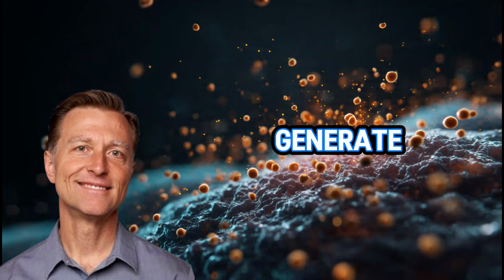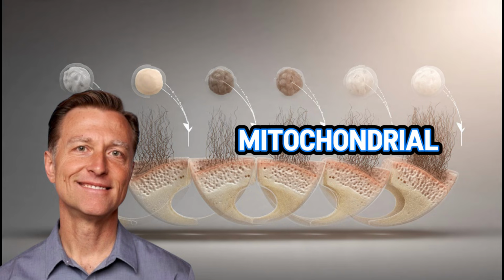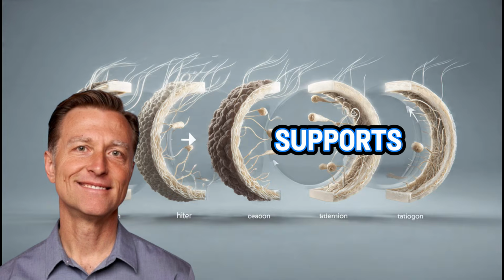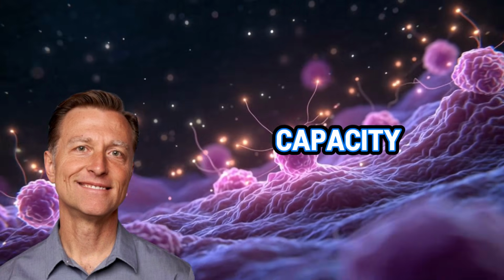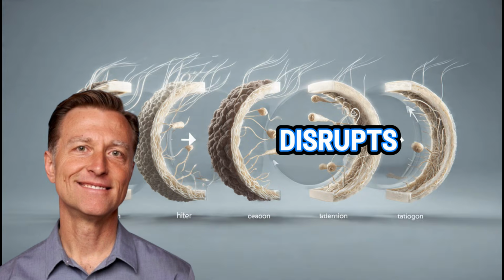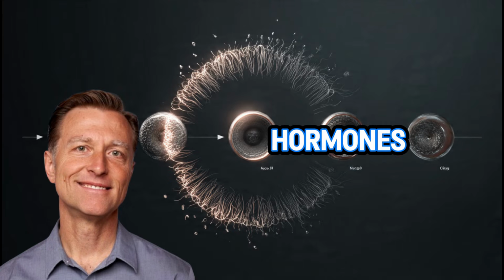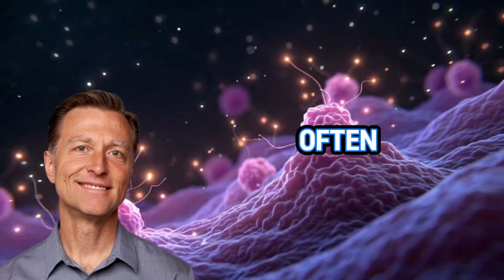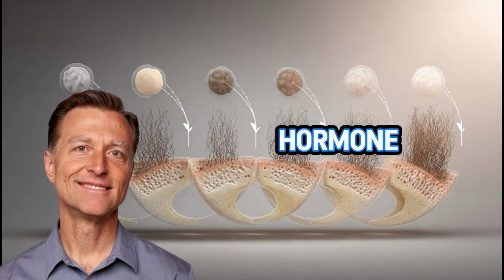SCUBE3 Breakthrough: The Natural Signal That Reactivates Dormant Hair Follicles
What if hair loss isn’t just about genetics or DHT… but about a missing biological signal?

In this video, we break down SCUBE3 — a powerful signaling protein produced in the dermal papilla that plays a key role in hair follicle regeneration. When this pathway is active, dormant follicles can transition back into the growth phase.

You’ll learn:

• What SCUBE3 actually does inside the follicle
• How circulation impacts follicle signaling
• Why inflammation blocks hair regeneration
• The link between insulin resistance and thinning hair
• How sleep and stress hormones affect hair cycling
• The role of micronutrients like zinc, vitamin D, and magnesium
• Why scalp elasticity matters more than you think

Hair follicles are living mini-organs. When you improve metabolic health, reduce inflammation, and support circulation, you create the internal environment needed for regeneration.

This is a natural, root-cause approach to supporting hair growth.

If you’re dealing with thinning hair, miniaturized follicles, or slow regrowth, this science-based breakdown will help you understand what may really be happening underneath the scalp.

scube3 hair
scube3 hair growth
dermal papilla hair regeneration
how to reactivate dormant hair follicles
natural hair follicle regeneration
hair growth signaling protein
hair loss root cause
improve scalp circulation naturally
reduce inflammation for hair growth
insulin resistance hair loss
vitamin d hair regrowth
zinc for hair growth
scalp elasticity hair

00:00 The Hidden Hair Growth Signal
01:12 What Is SCUBE3?
03:40 How Hair Follicles Become Dormant
06:05 The Circulation Connection
09:20 Inflammation and Hair Loss
12:45 Metabolic Health & Insulin Resistance
16:10 Sleep and Stress Effects
19:30 Micronutrients That Matter
22:10 Scalp Elasticity & Regeneration
25:00 Putting It All Together

Most people focus on DHT alone — but hair follicles respond to multiple signals.

Which factor do you think is affecting your hair most right now?

Circulation
Inflammation
Stress
Nutrient deficiency